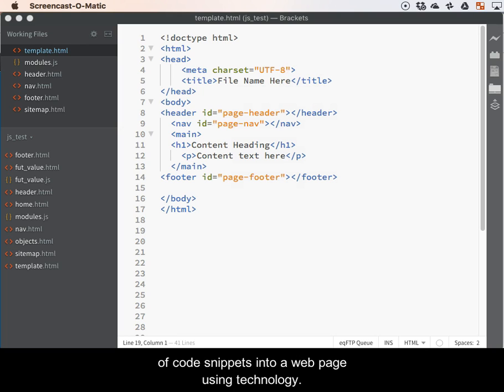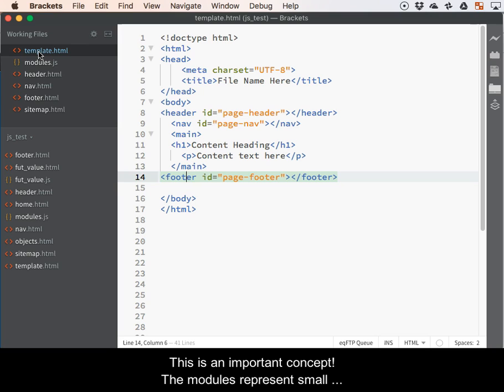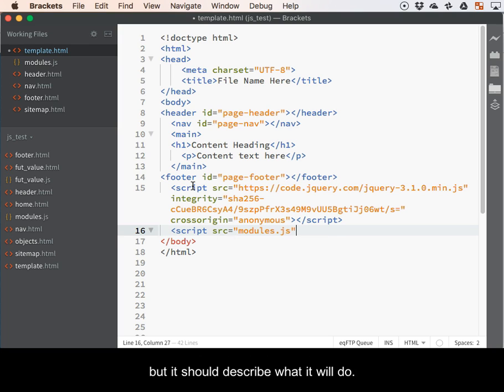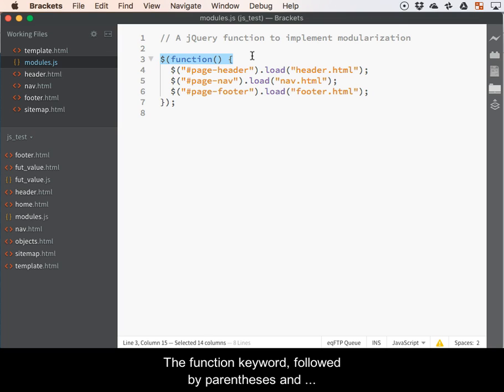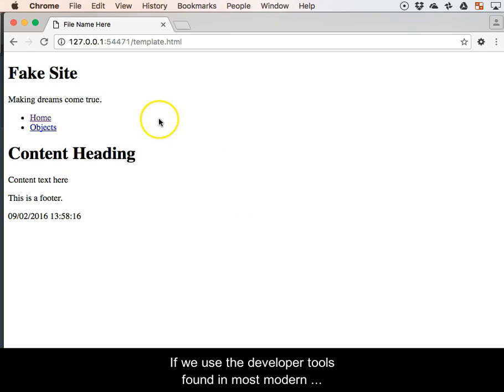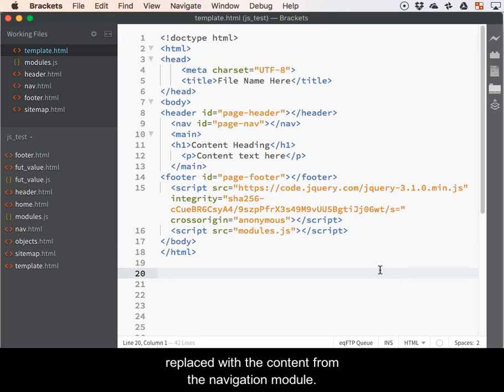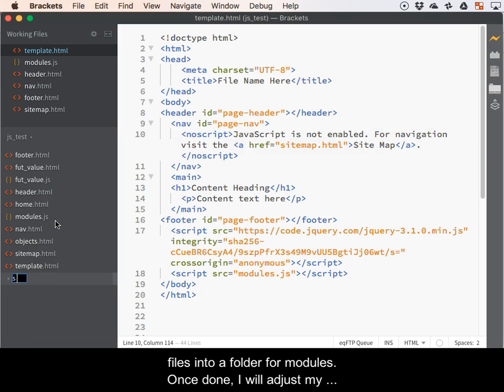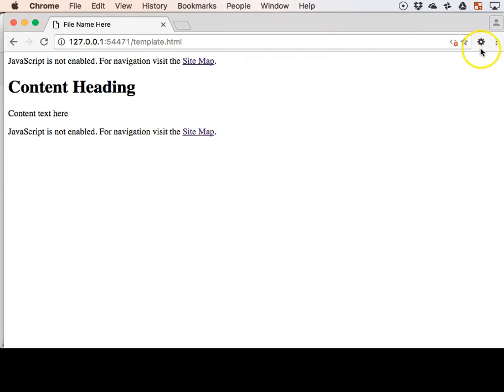JavaScript Modularization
This video demonstrates the use of jQuery to modularize (load) html snippet files into an html template. By using this process common content can be dynamically injected into web pages. The noscript element is also discussed to allow graceful degradation if JavaScript is not operational.